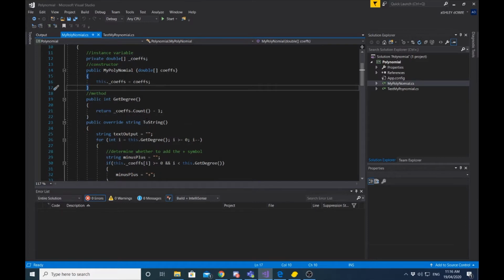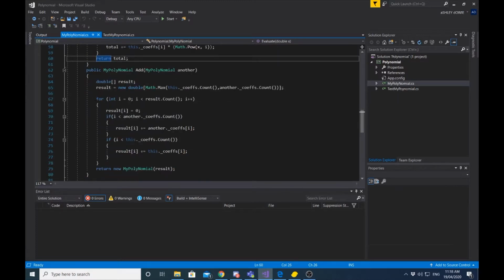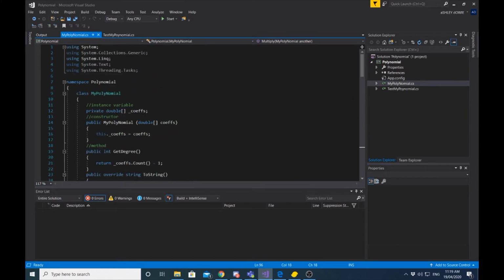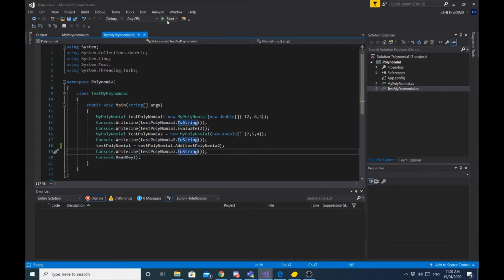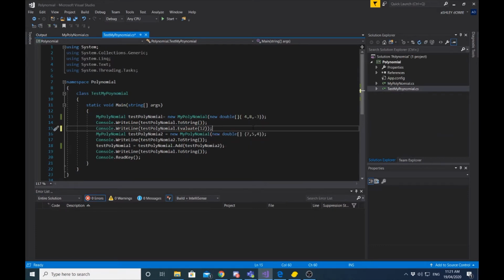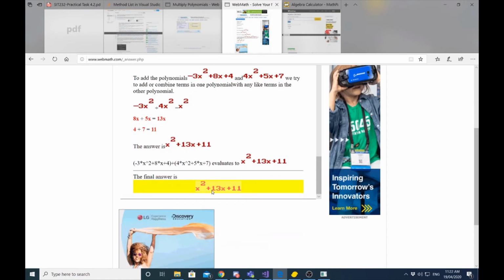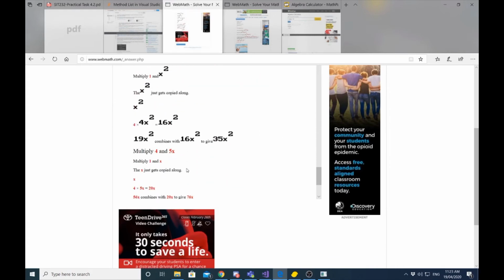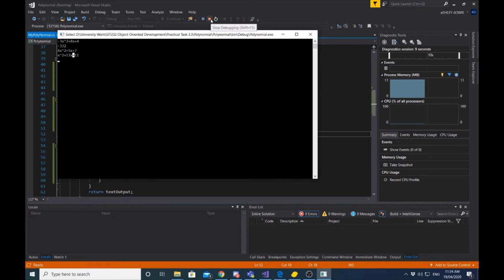task 3 3